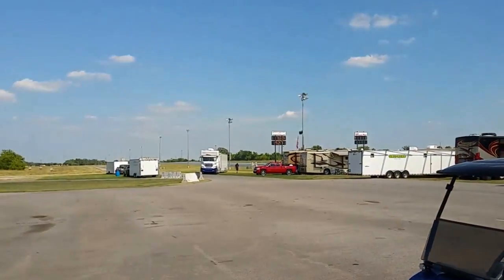Craig Ondrick and his Pontiac FireBird at Tulsa Raceway Park